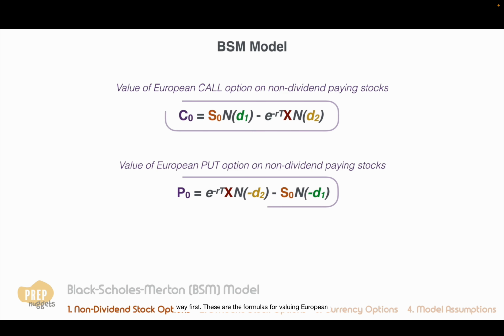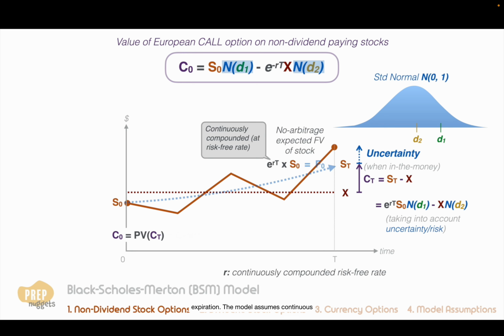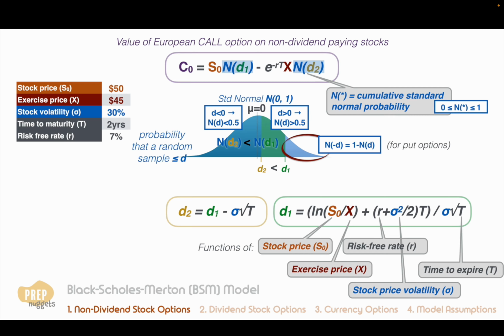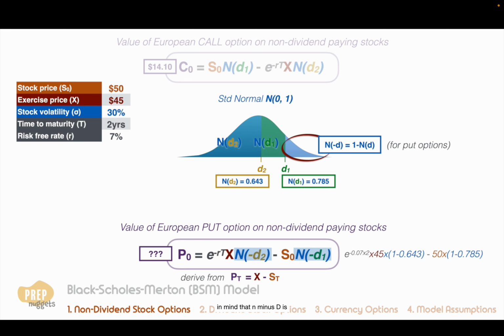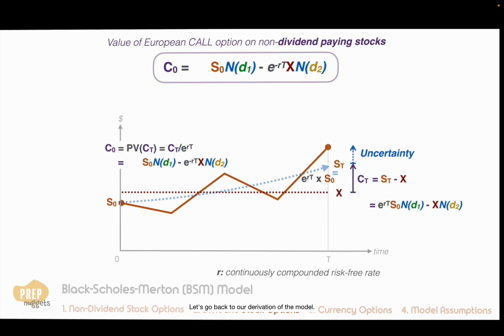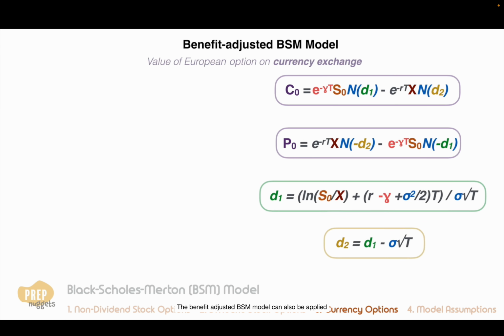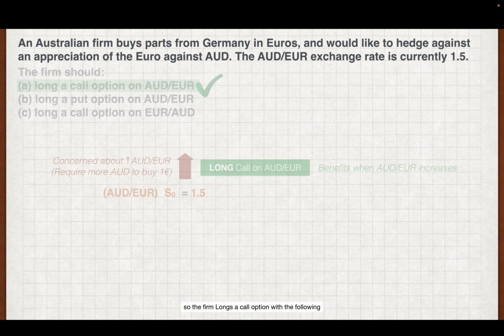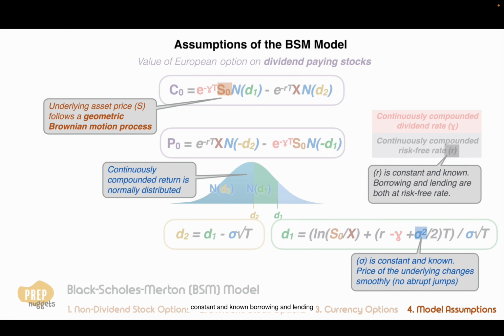3 Black Scholes Merton BSM Model